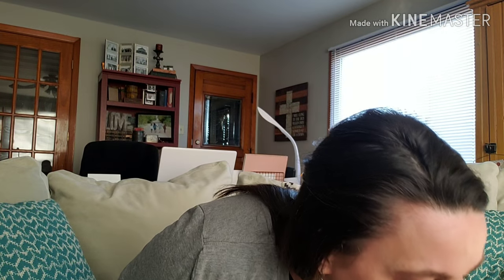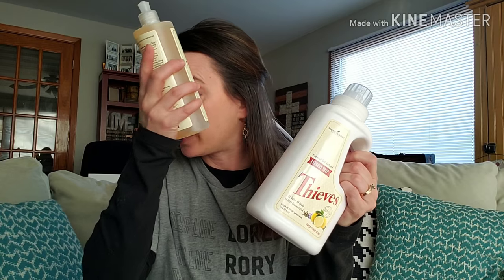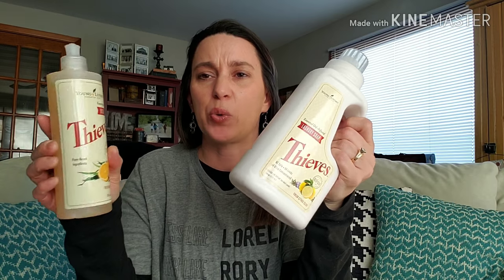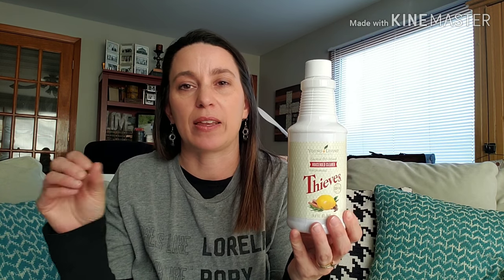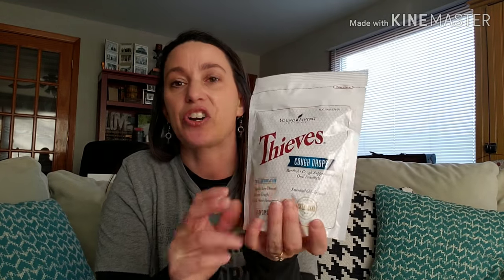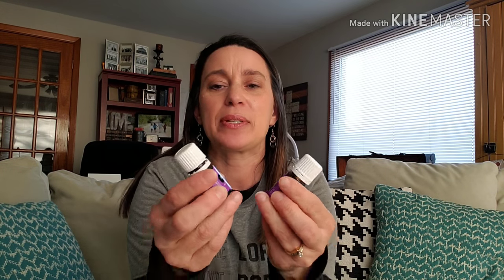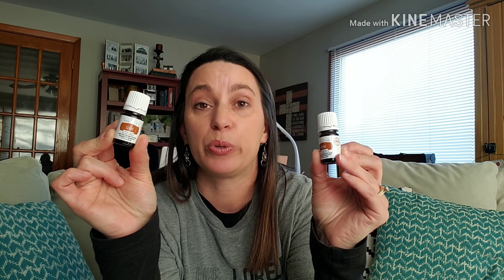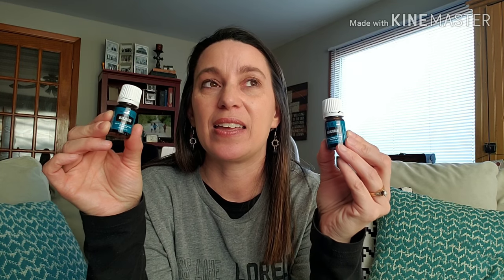Young Living ER Unboxing- Feb 2019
If you are interested in joining and being on my team, click here!